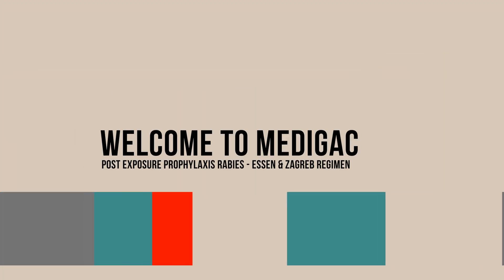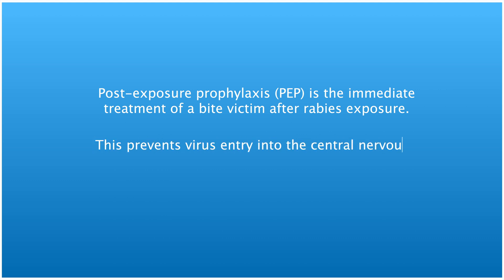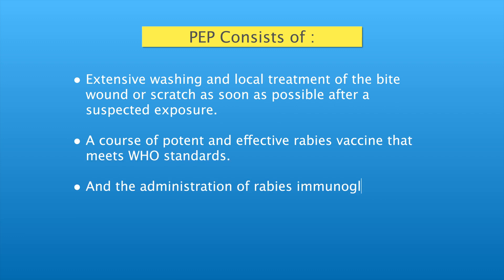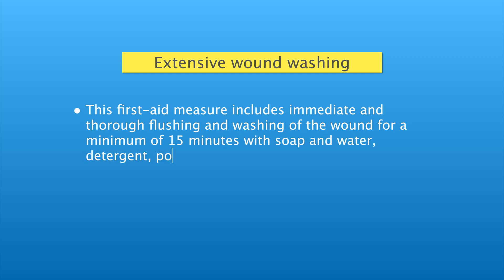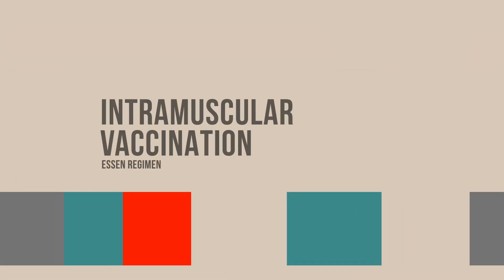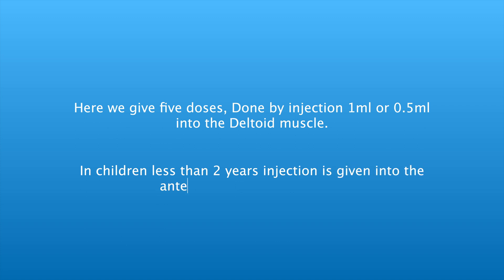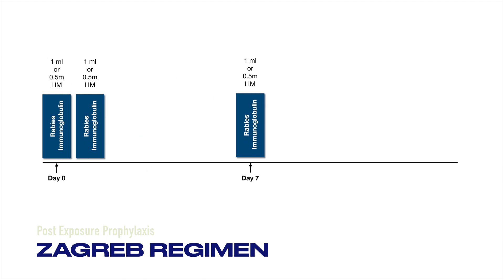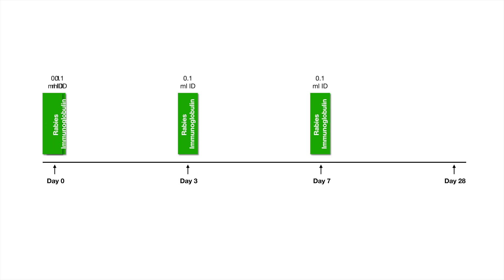Rabies Post exposure prophylaxis - Intramuscular (Essen | Zagreb) & Intradermal Regimen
We have discussed the treatment or post exposure prophylaxis of rabies. Intramuscular vaccination by Essen and Zagreb regimen, and Intradermal regimen.